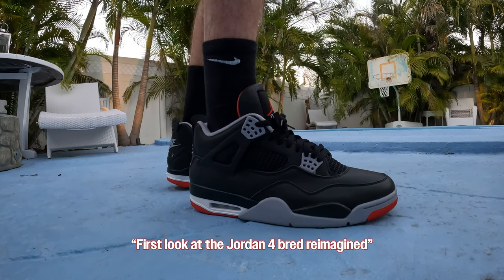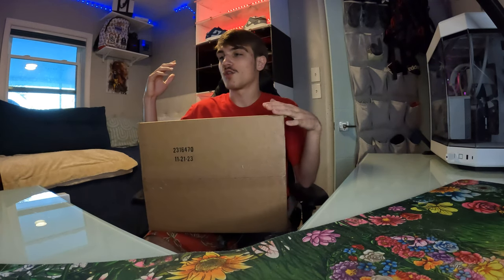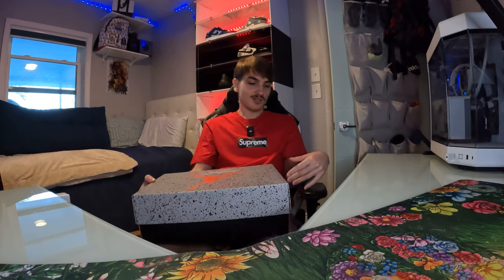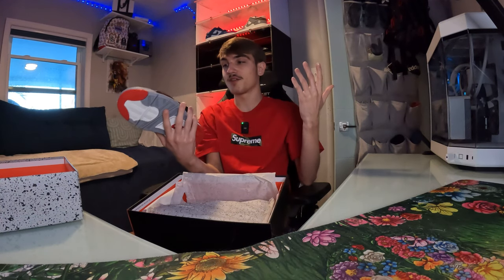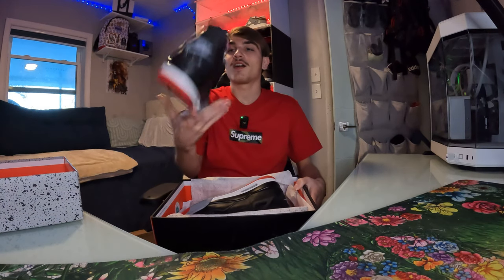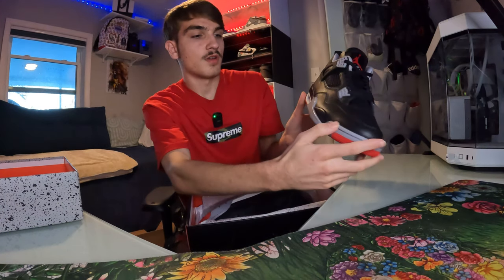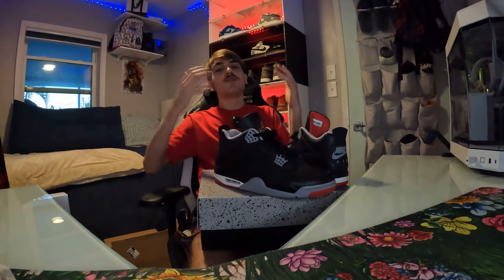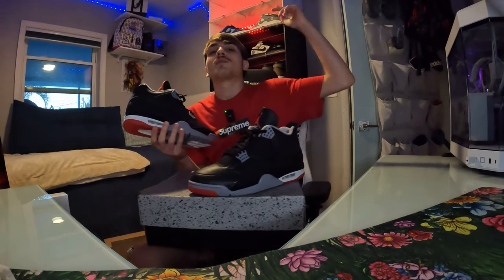THE NEW JORDAN 4 "BRED REIMAGINED" REVIEW!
YO today I got some special for yall I just recently picked these new AIR JORDAN 4 bred reimagined up that everyone is going crazy about and had to review em yu heard, ENJOY!